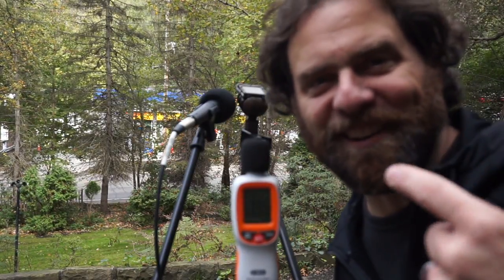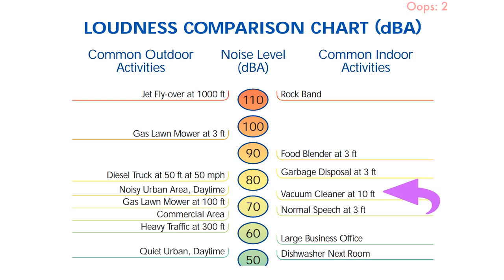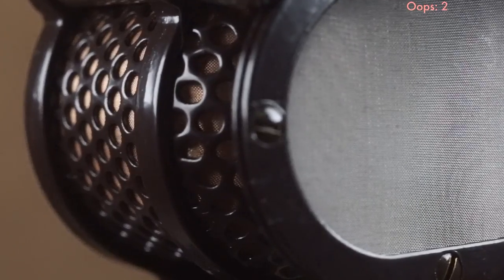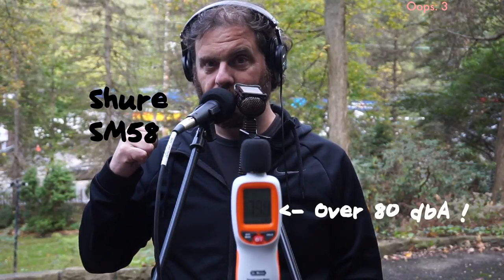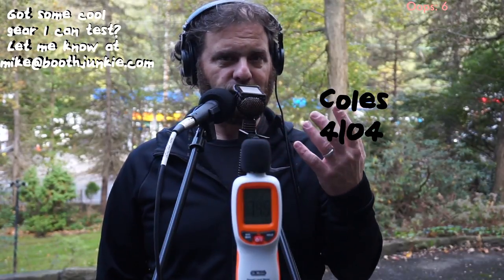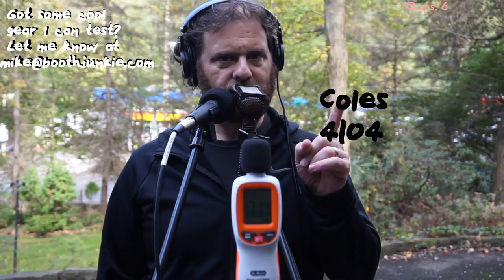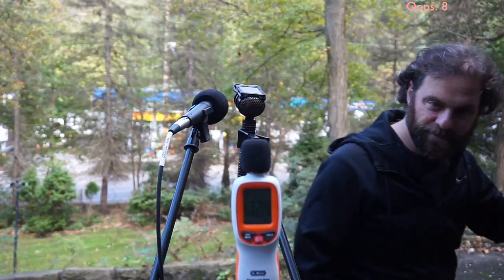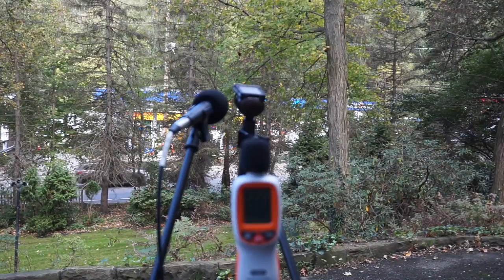IT GOT LOUD! Mics for loud environments. Coles 4104b and Shure SM58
It got  **super loud** outside, so I thought I would test some mics!
Shure SM58 (Amazon)